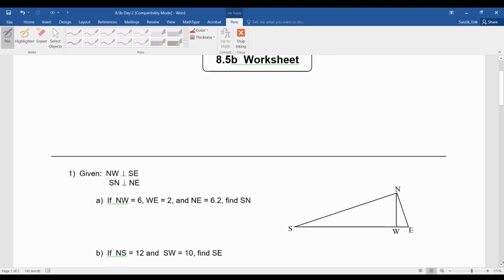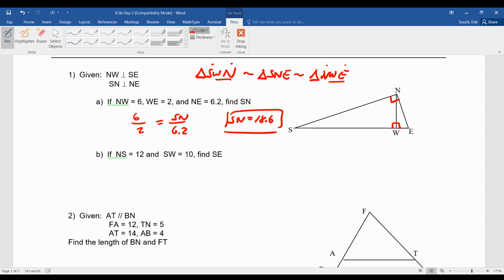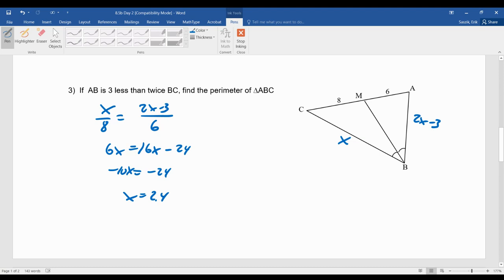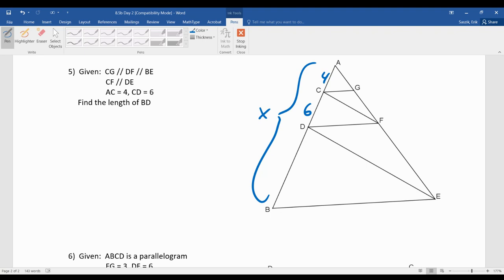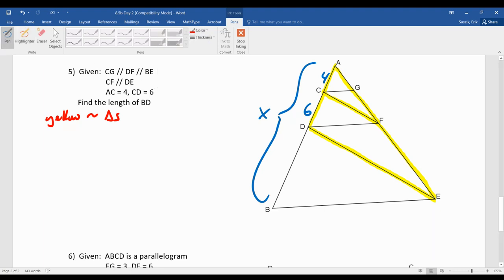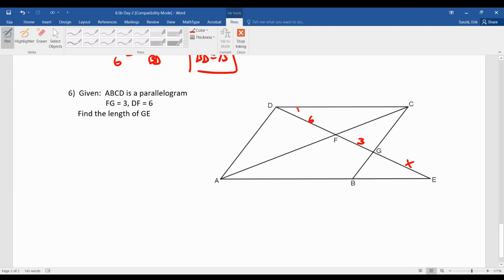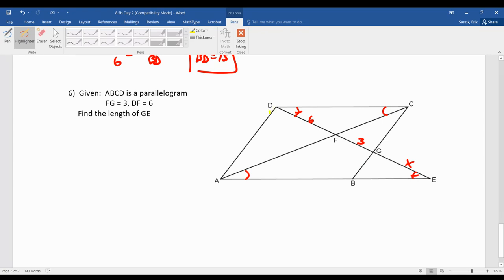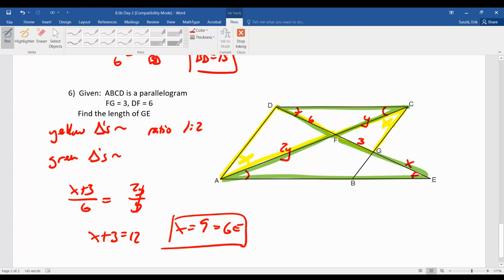Untitled: Jan 27, 2021 3:37 PM